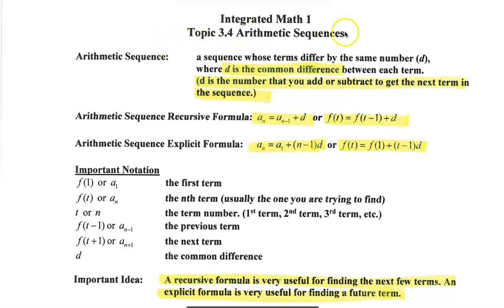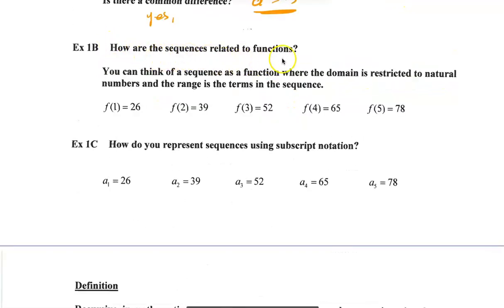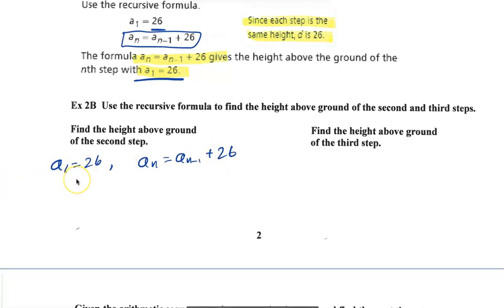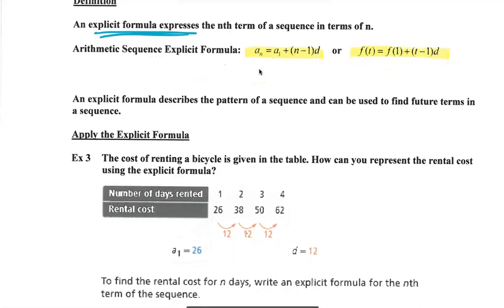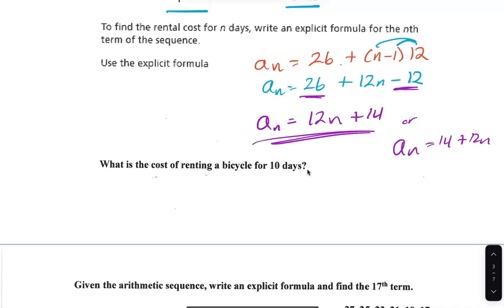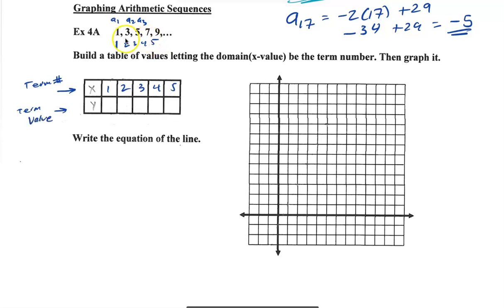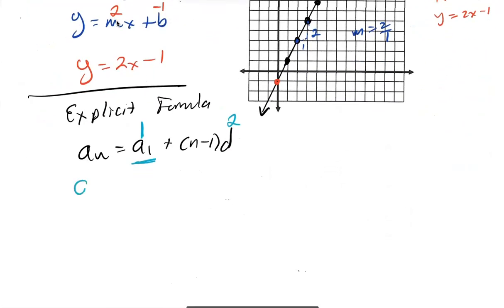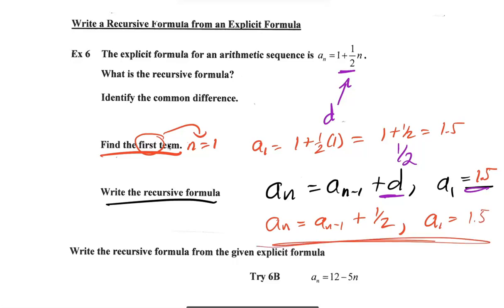Arithmetic Sequences | Integrated Math 1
In this lesson, we explore arithmetic sequences — patterns where each term increases or decreases by a constant difference. You’ll learn how to identify arithmetic sequences, find missing terms, and use formulas to calculate any term in the sequence.

We’ll cover:
• Recognizing arithmetic patterns
• Understanding common difference
• Writing explicit and recursive formulas
• Real-world examples of arithmetic growth